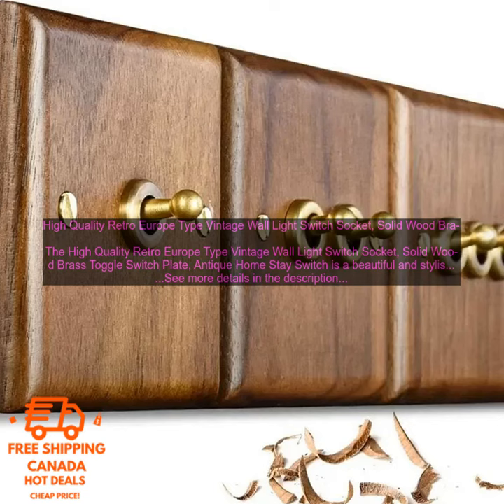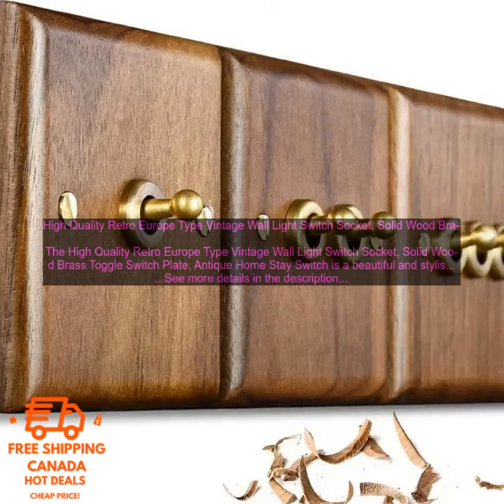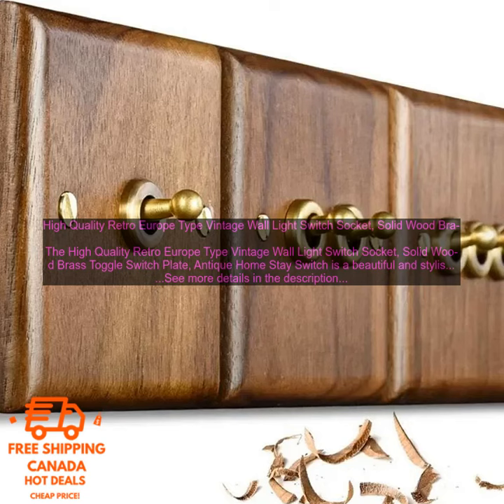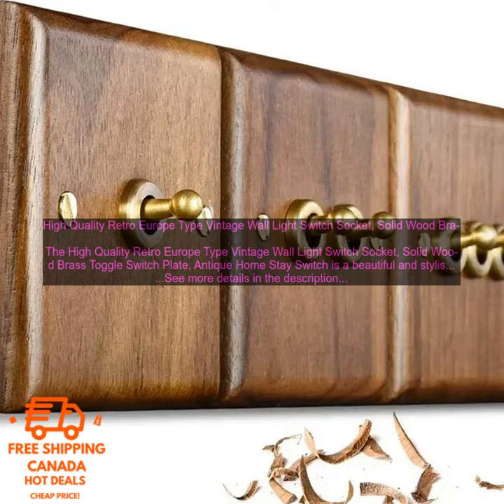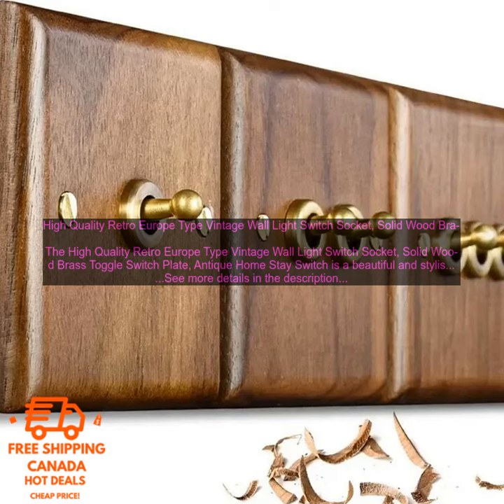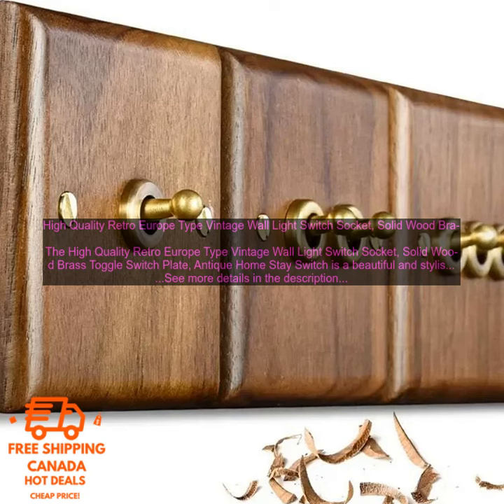1005002527193032 High Quality Retro Europe Type Vintage Wall Light Switch Socket, Solid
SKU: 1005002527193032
High Quality Retro Europe Type Vintage Wall Light Switch Socket, Solid Wood Brass Toggle Switch Plate, Antique Home Stay Switch
The High Quality Retro Europe Type Vintage Wall Light Switch Socket, Solid Wood Brass Toggle Switch Plate, Antique Home Stay Switch is a beautiful and stylish addition to any home. It is made of solid wood and brass, and features a vintage design that will add a touch of charm to your décor. The switch is easy to install and use, and it is compatible with most standard light fixtures.

Here are some of the pros of this product:

* Beautiful and stylish design
* Made of solid wood and brass
* Easy to install and use
* Compatible with most standard light fixtures

Here are some of the cons of this product:

* May be more expensive than some other options
* Not available in all stores

Overall, the High Quality Retro Europe Type Vintage Wall Light Switch Socket, Solid Wood Brass Toggle Switch Plate, Antique Home Stay Switch is a great choice for those looking for a stylish and functional light switch. It is well-made and easy to use, and it will add a touch of charm to any home.

Here are some additional details about the product:

* The switch is available in a variety of colors, including black, white, and brown.
* It measures 8.5 inches long and 3.5 inches wide.
* The switch is rated for 15 amps and 125 volts.

If you are looking for a beautiful and stylish light switch that will add a touch of charm to your home, then the High Quality Retro Europe Type Vintage Wall Light Switch Socket, Solid Wood Brass Toggle Switch Plate, Antique Home Stay Switch is a great option.
solid wood
 toggle switch
 switch plate
 brass
 vintage
 wall light switch
 socket
 antique
 home stay
 high quality
 europe
 type